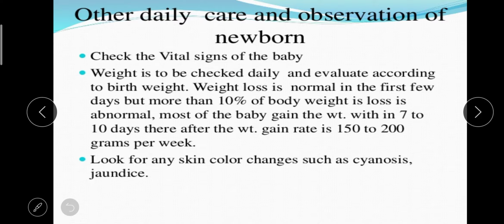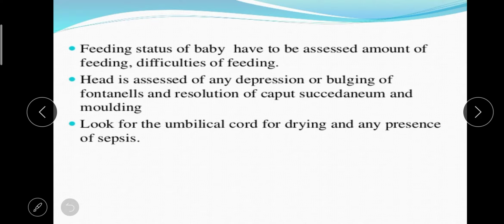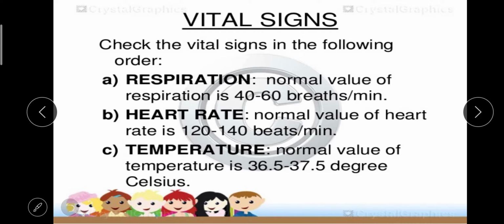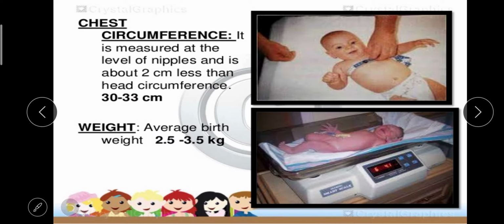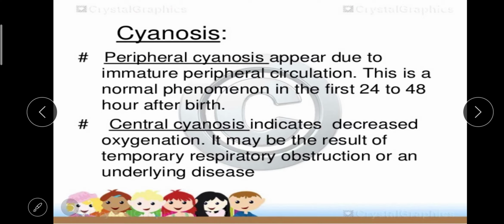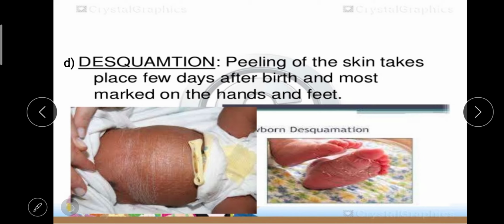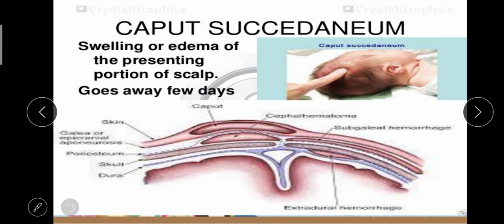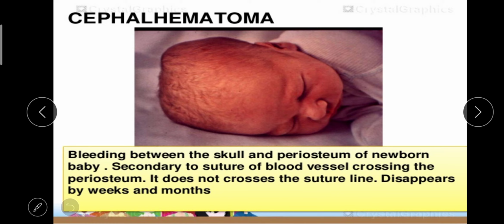NORMAL NEWBORN PART- 3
Daily newborn care and Physical examination